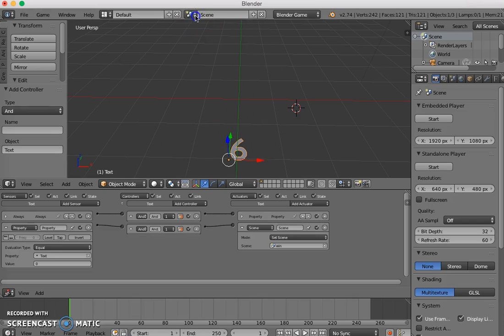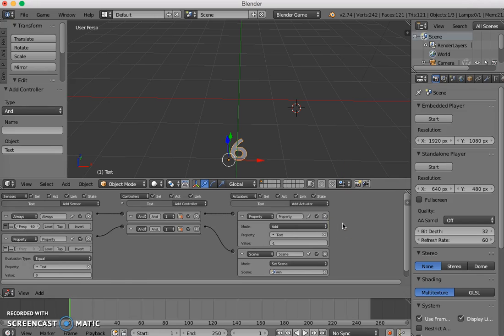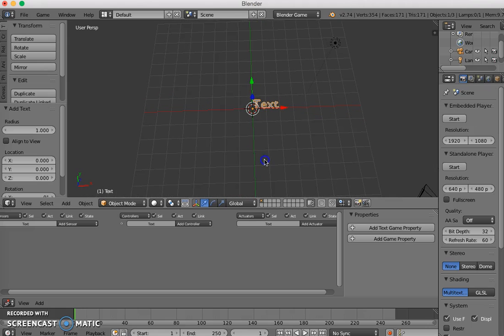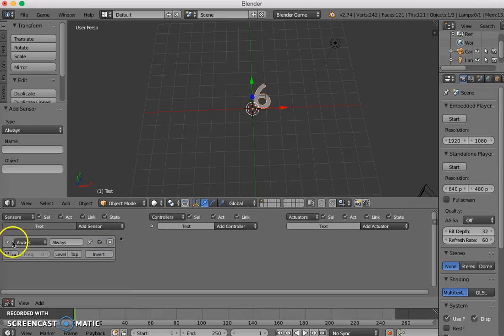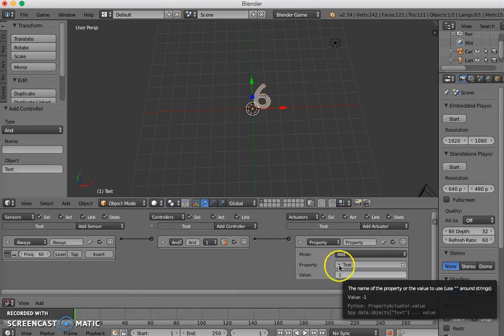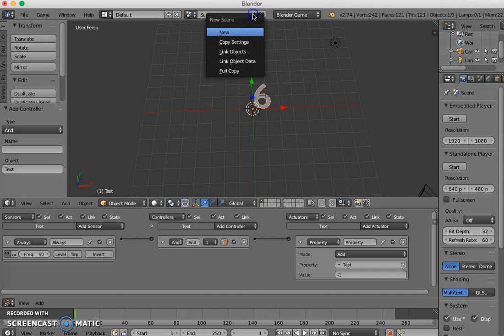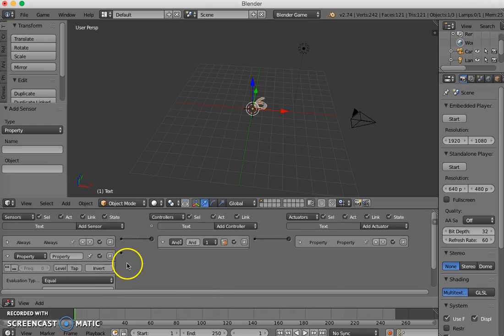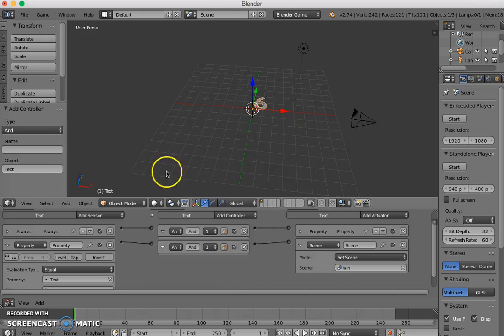BGE 11 Timer